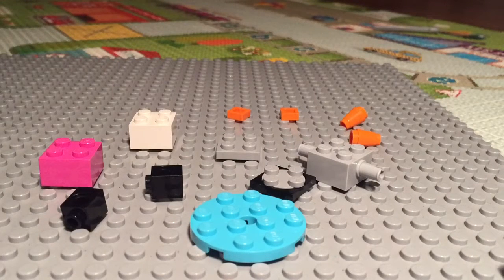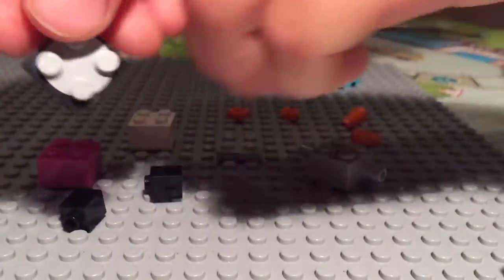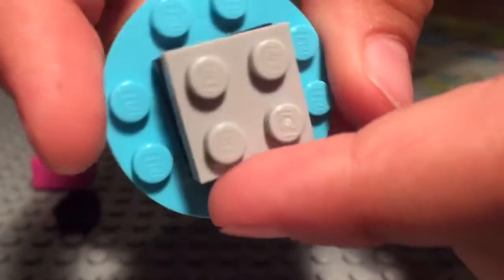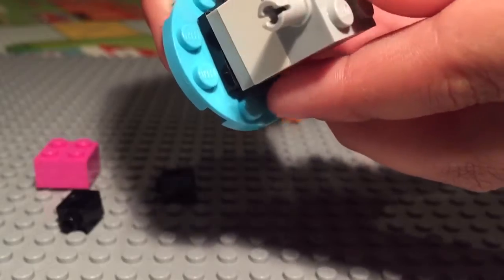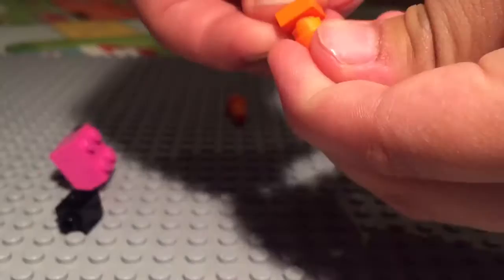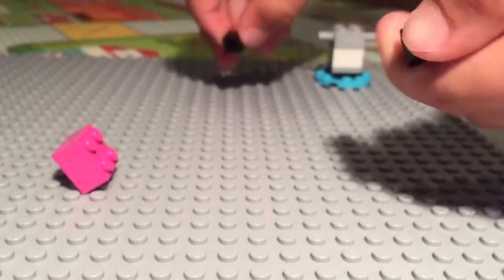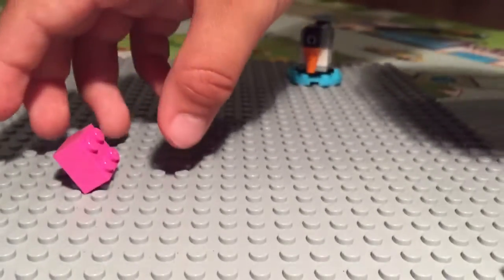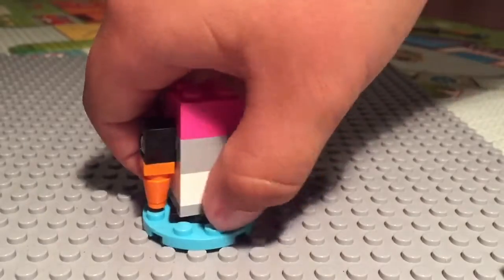How to build a miniature robot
Me building a miniature robot for all my friends and fans to watch